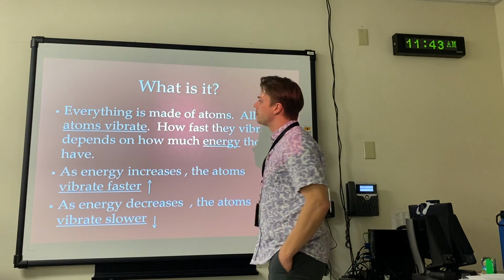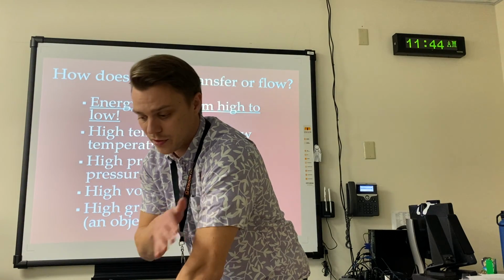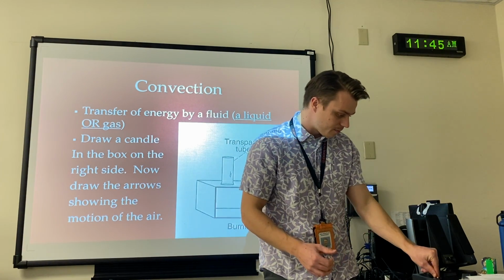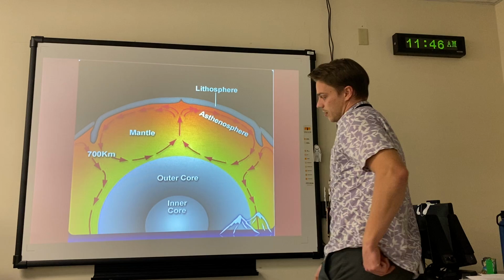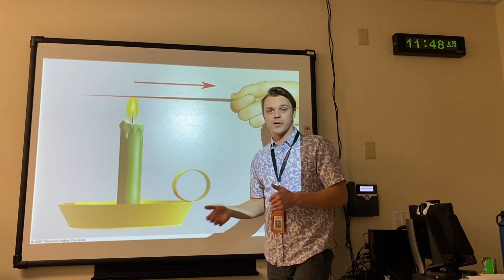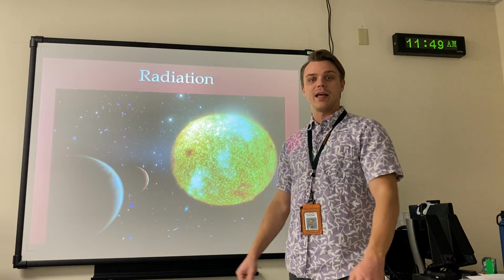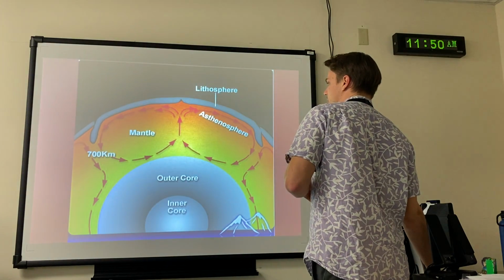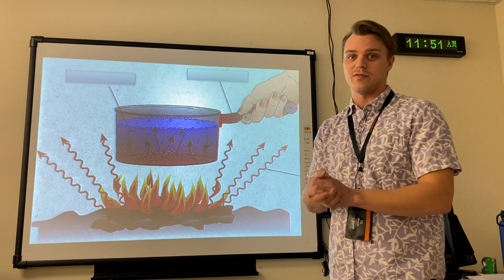Notes for conduction, convection, and radiation